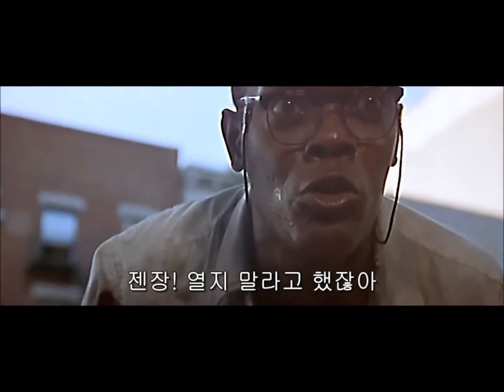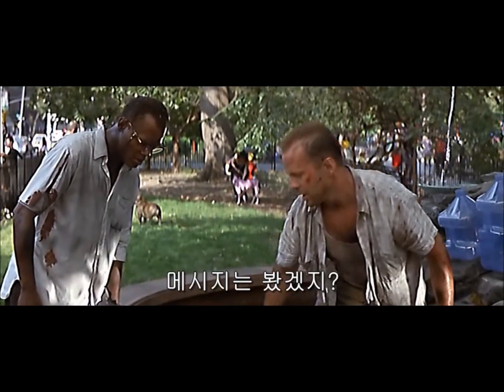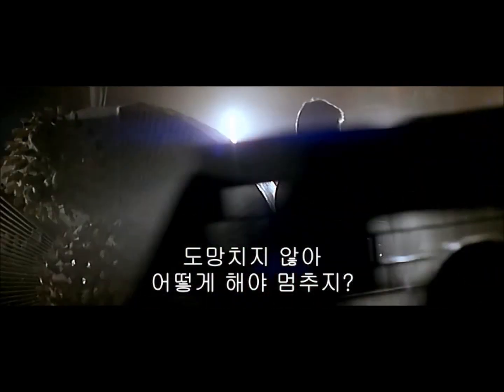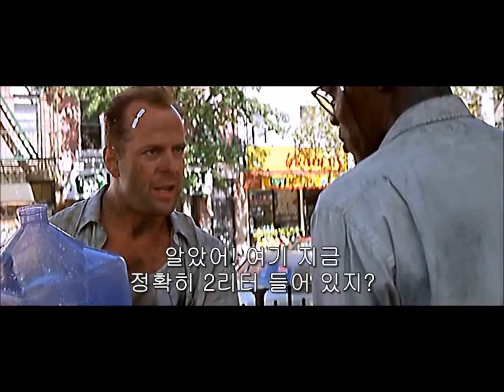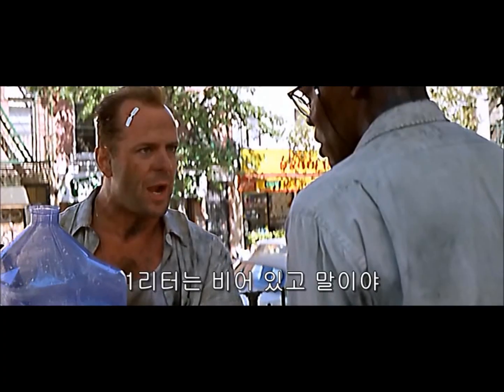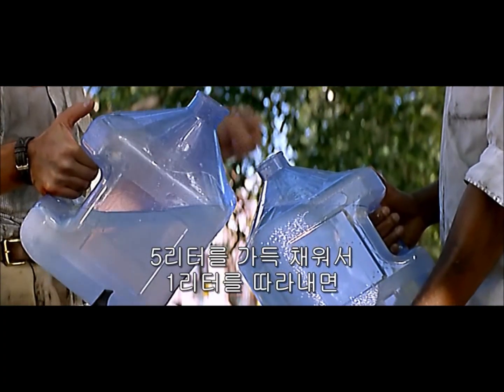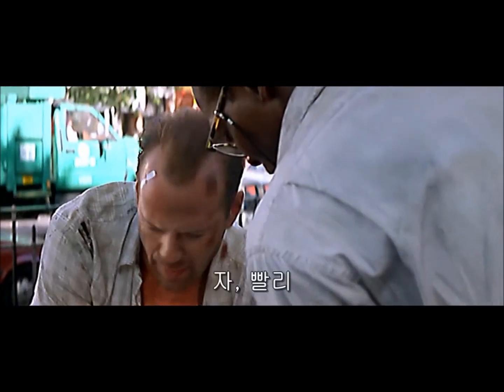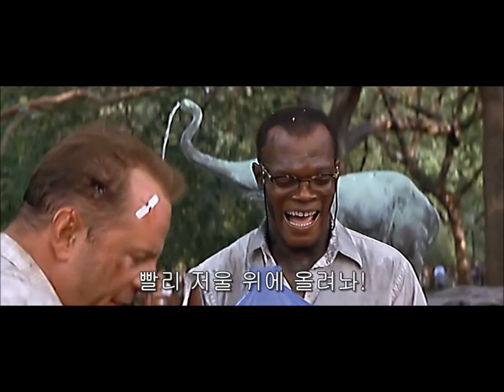(2015) 수학 3학년 2학기 5. 들이와 무게-영화 다이하드3 수학 문제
- 5~6차시. 들이의 합과 차 알기
- 수학 활동지 및 지도안
문제) 1L 500ml와 900ml 물통을 가지고 1L 200ml물을 만들어 봅시다.